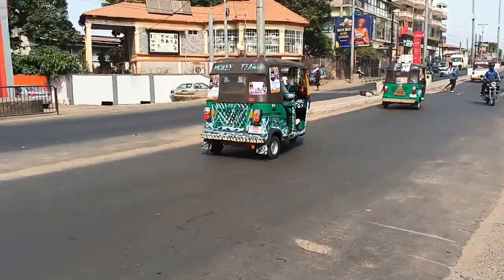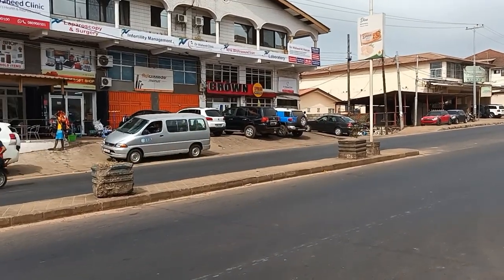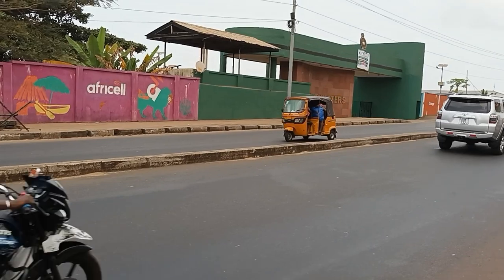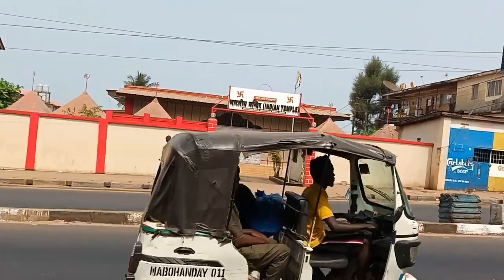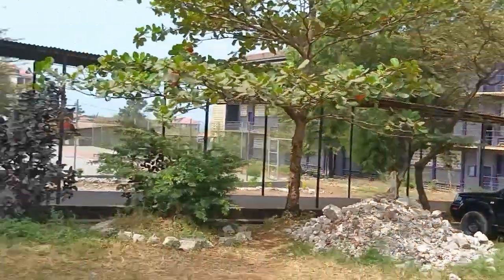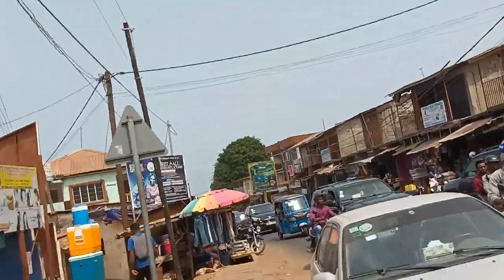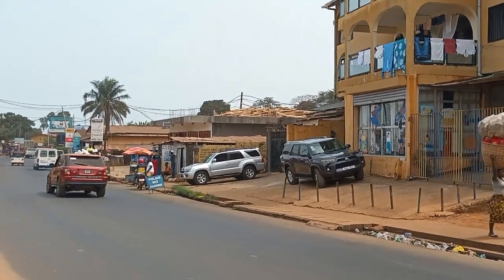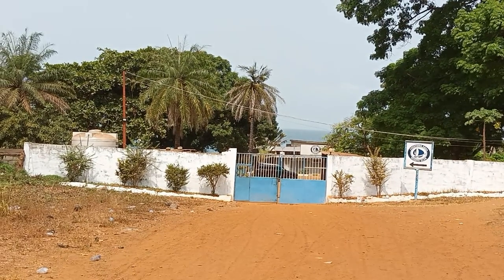FREETOWN, SIERRA LEONE 🇸🇱! SATURDAY WALK FROM WILKINSON ROAD TO MURRAY TOWN.